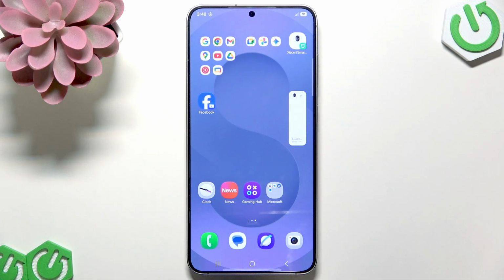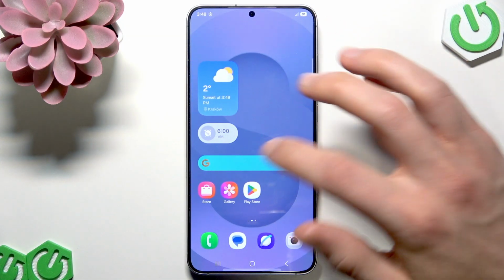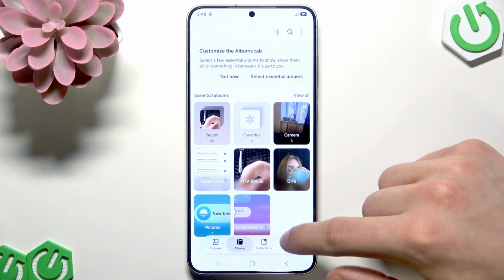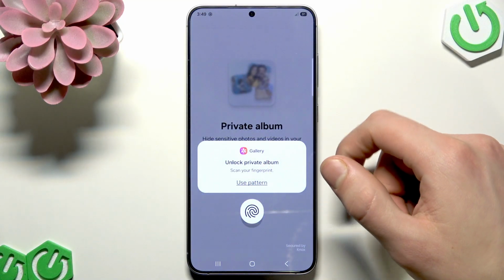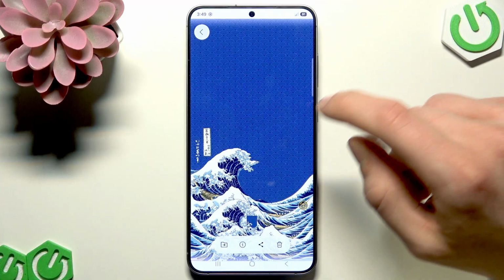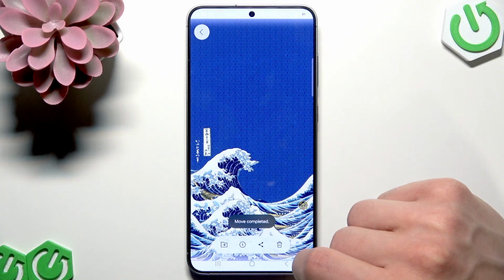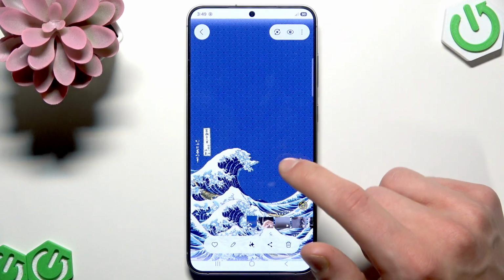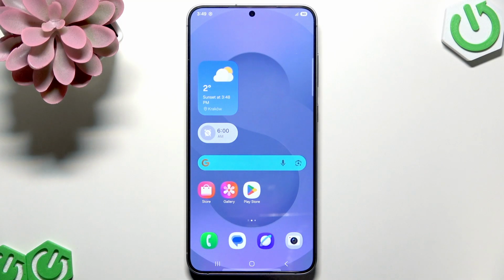How to Unhide Photos from Private Album on SAMSUNG Galaxy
In this short video I show how to unhide photos from the Private Album on a SAMSUNG Galaxy S25+. You will see how to open Gallery, find the Private Album, unlock it with your fingerprint, select the photo and move it back to internal storage so it becomes visible in the main gallery again. This quick, step-by-step walkthrough helps you restore hidden pictures and manage Private Album content on your Galaxy S25+ in seconds.

How to unhide photos from Private Album on SAMSUNG Galaxy S25+?
How to move photos out of Private Album on SAMSUNG Galaxy S25+?
Where is Private Album in SAMSUNG Galaxy S25+ Gallery?

0:00 Welcome
0:06 Open Gallery → Menu → Private Album
0:19 Unlock Private Album (fingerprint or PIN)
0:29 Select photo and tap the unhide/move icon
0:30 Move item to internal storage — photo visible in main gallery
0:43 Done — subscribe, like and comment